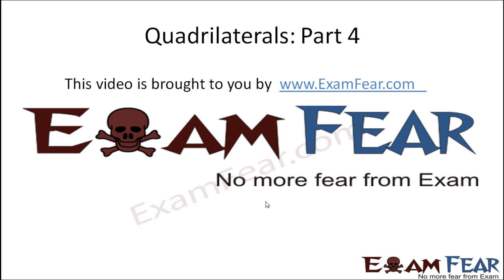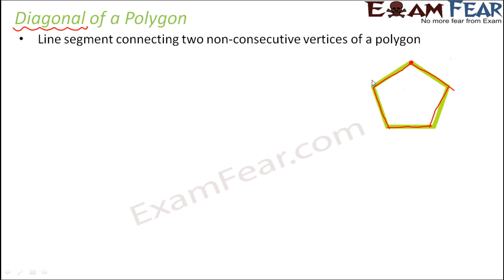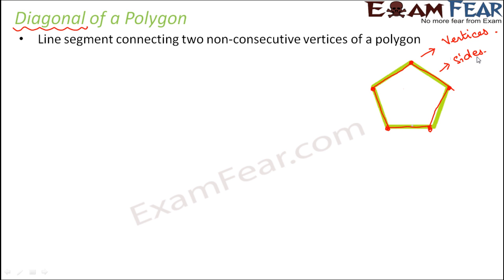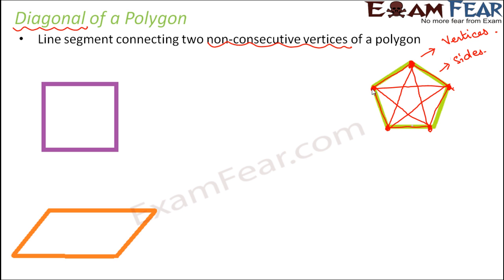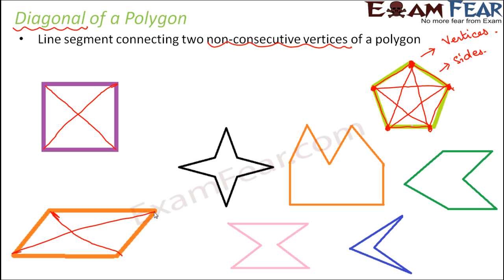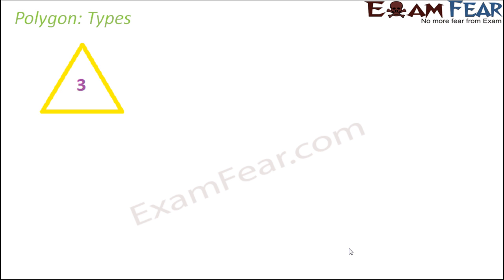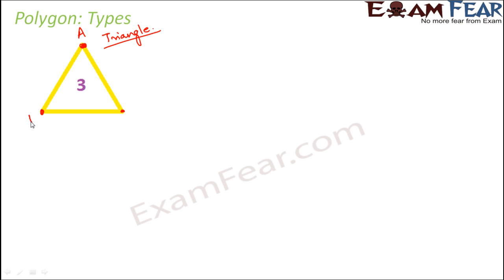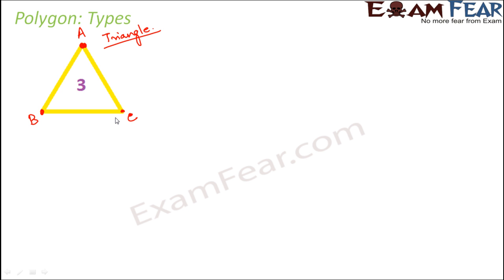Maths Quadrilaterals part 4 (Polygon types & Diagonal) CBSE Class 8 Mathematics VIII